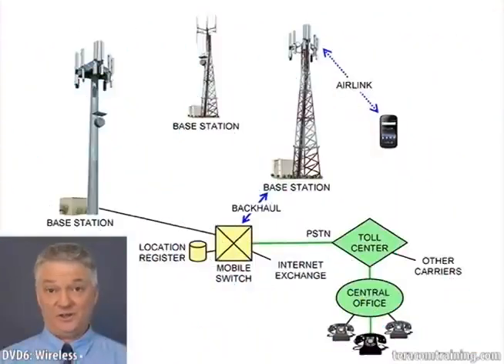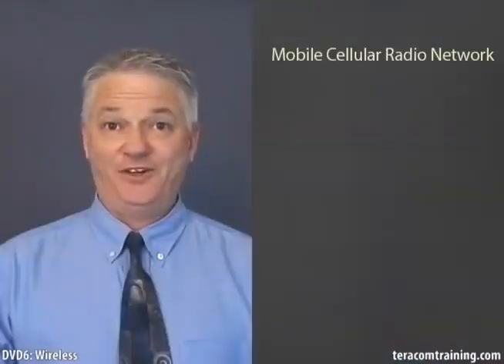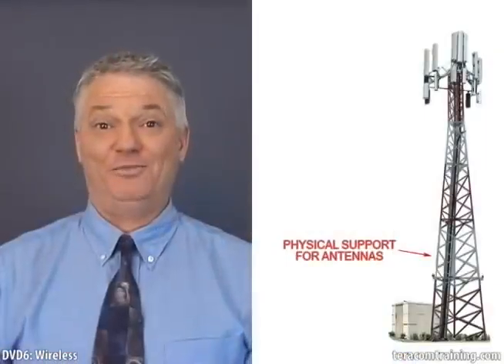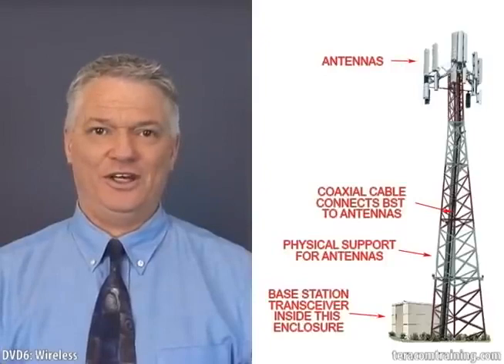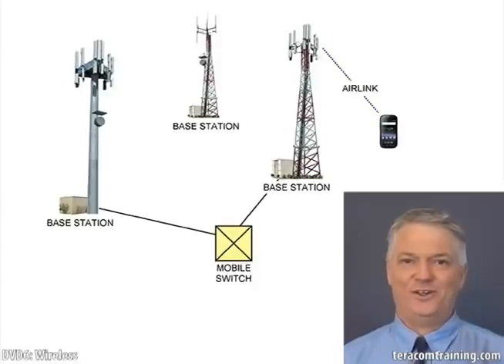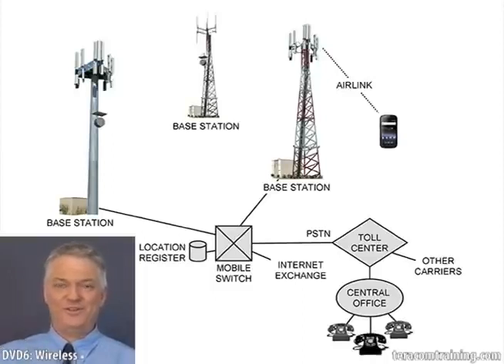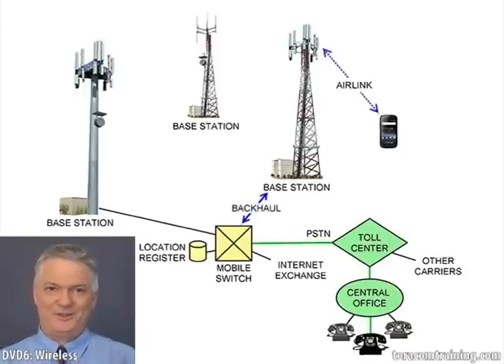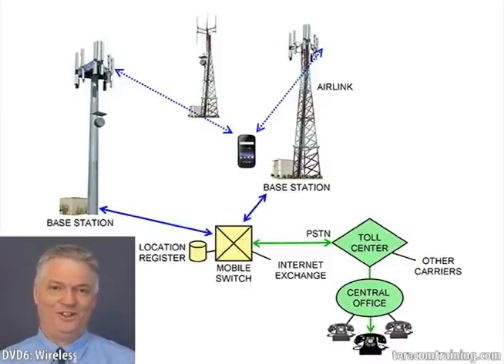The basic components for telecom sites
The basics of Telecommunication network